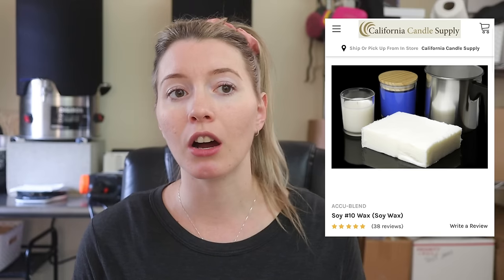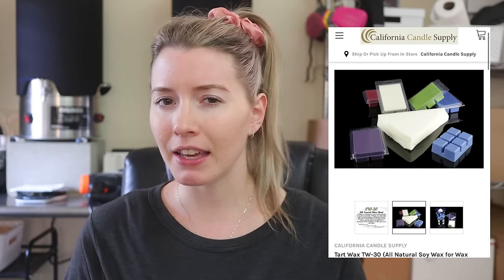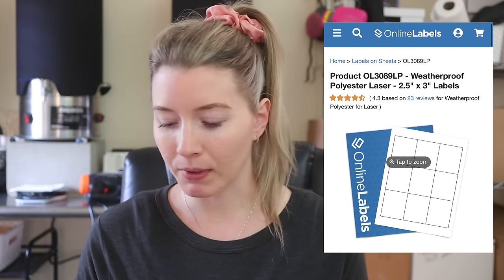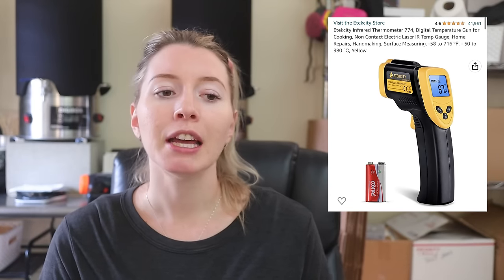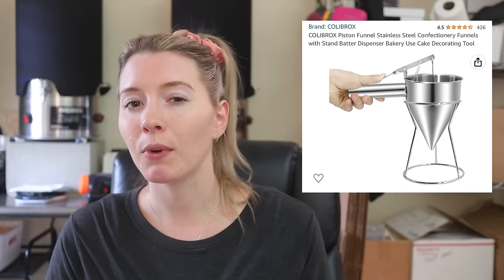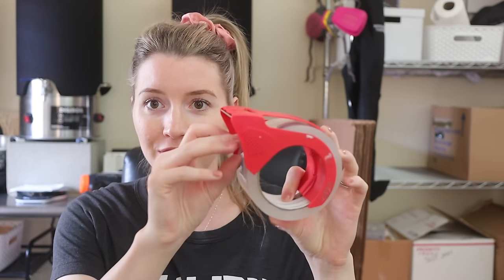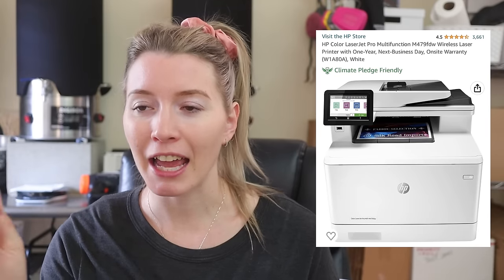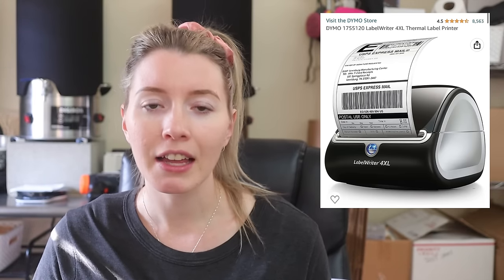Where I Buy ALL My Candle Business Supplies